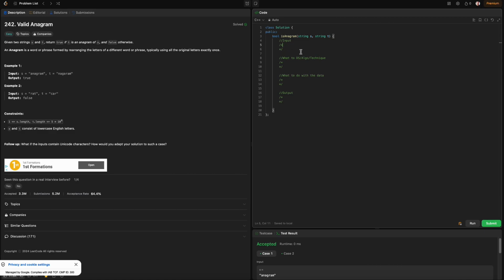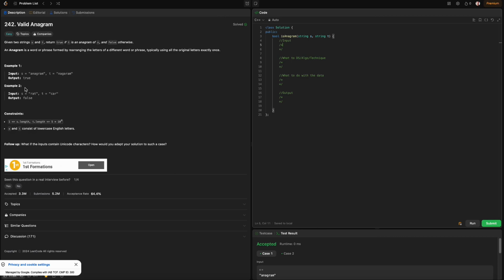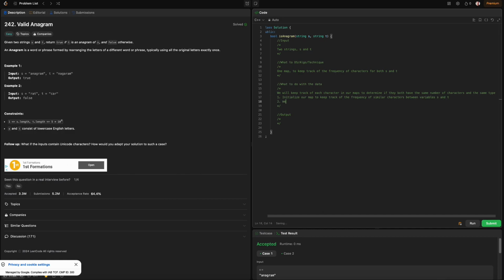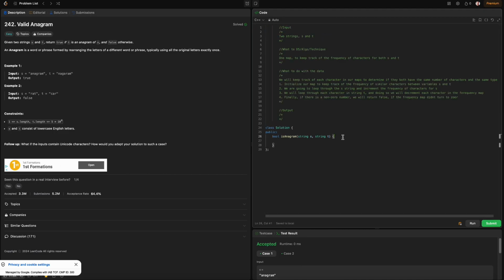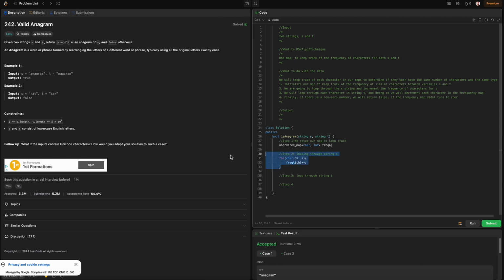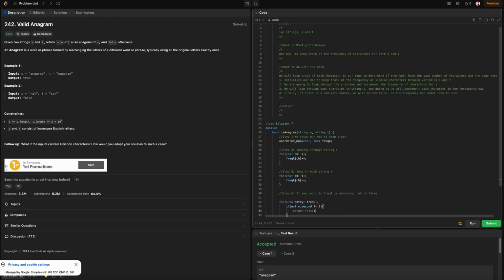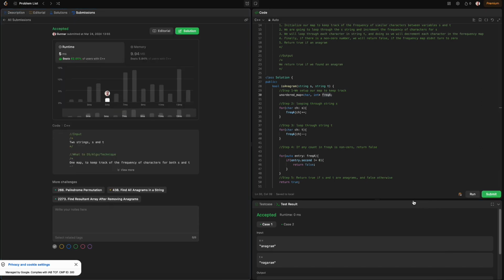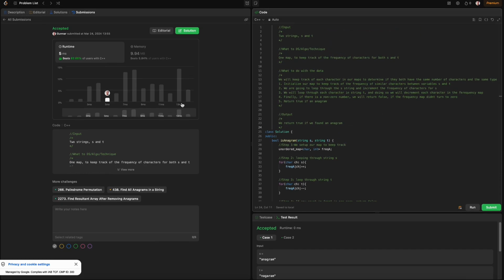Leetcode Blind 75 C++: Valid Anagram